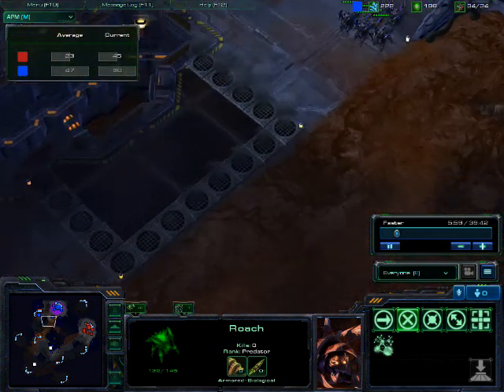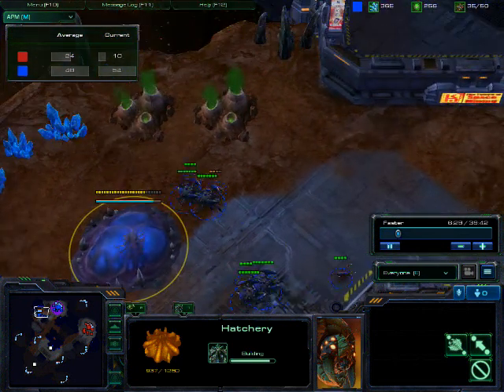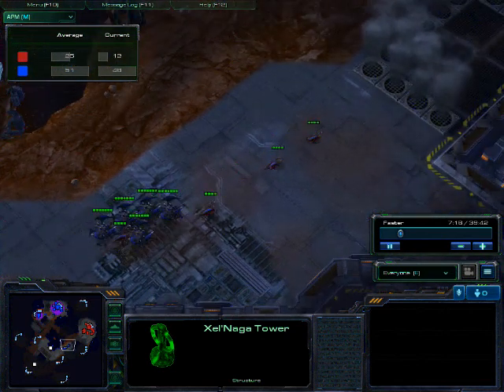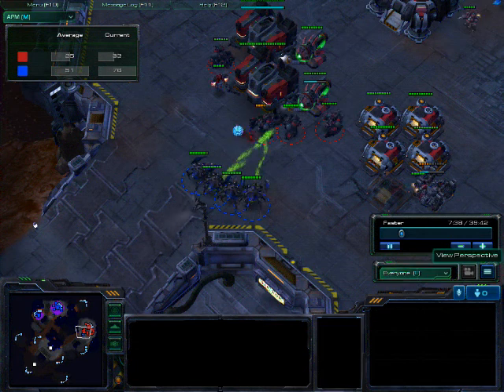Starcraft 2 Beta, Amateur 1v1, TvZ, English Commentary, P 1/3